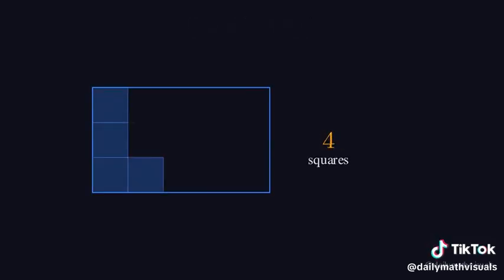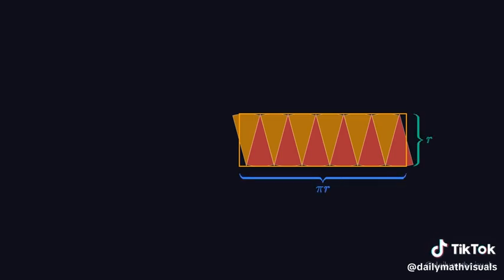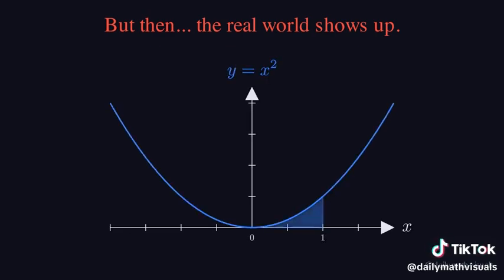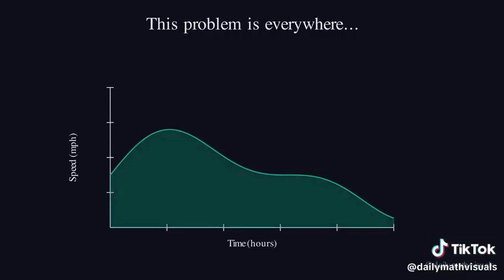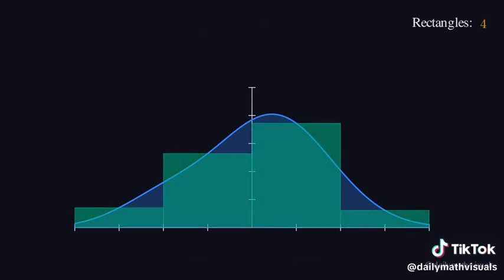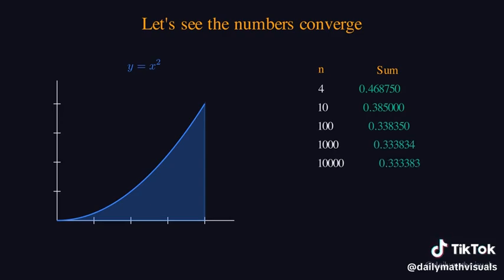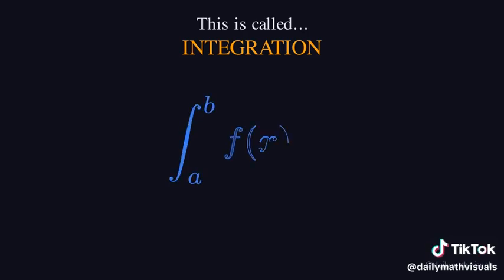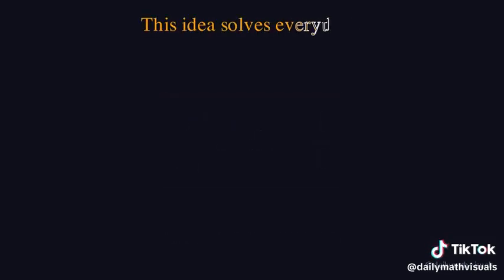Calculus in python (for machine learning)